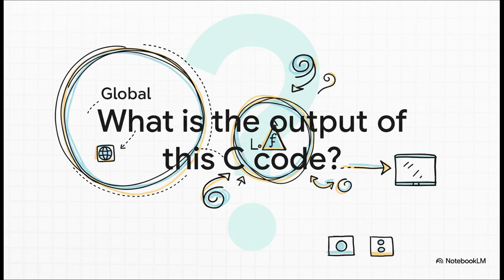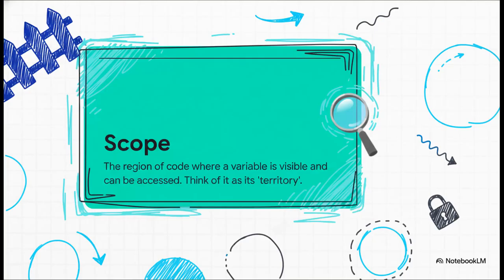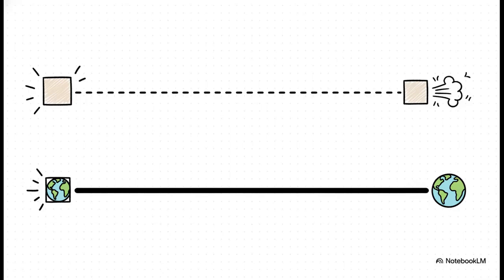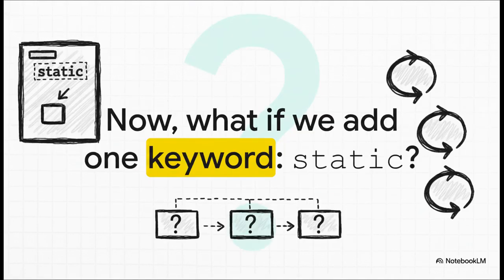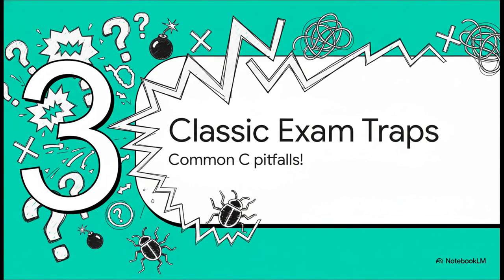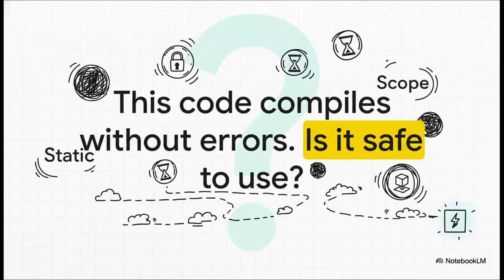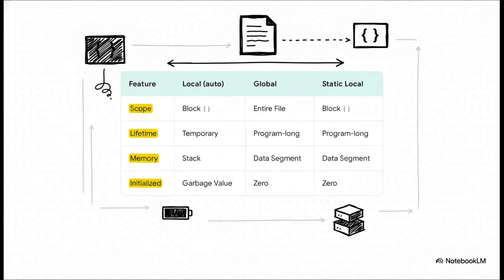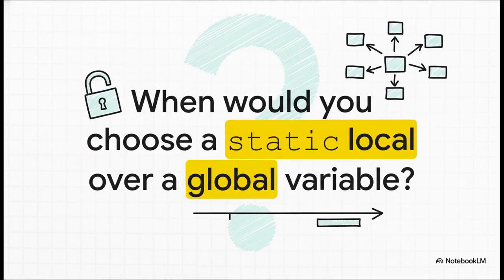Exam Questions and Solutions On Return Values in Functions in C Programming Language